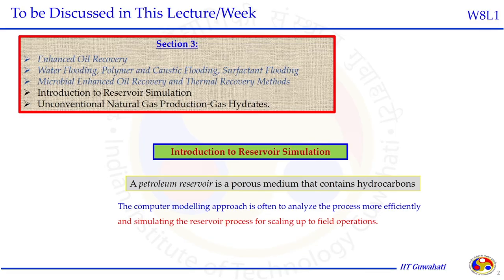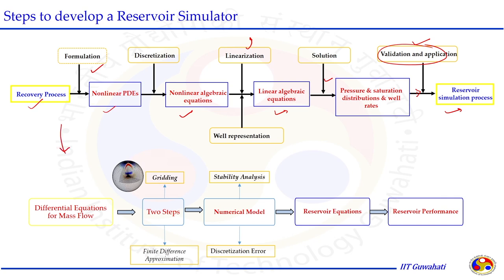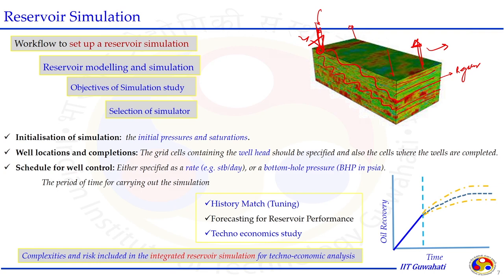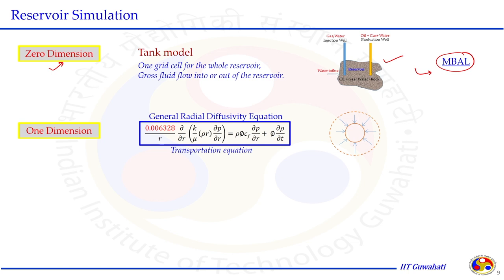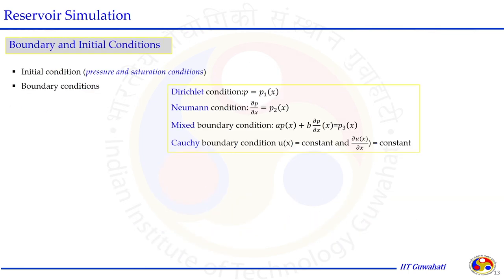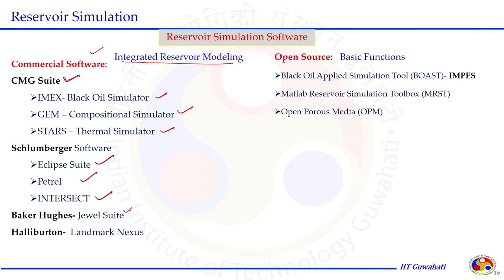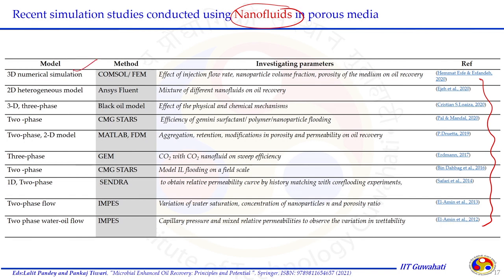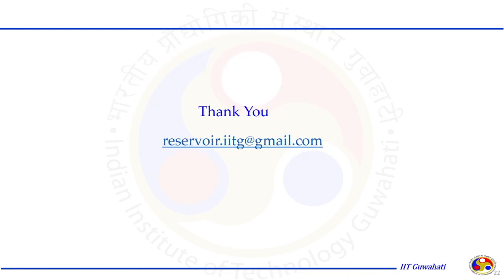Lec 20: Introduction to Reservoir Simulation